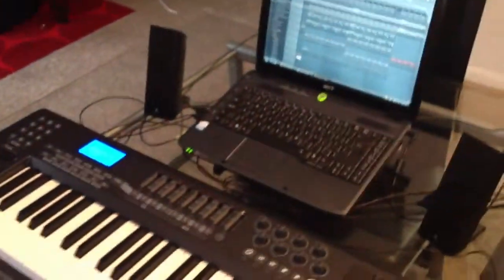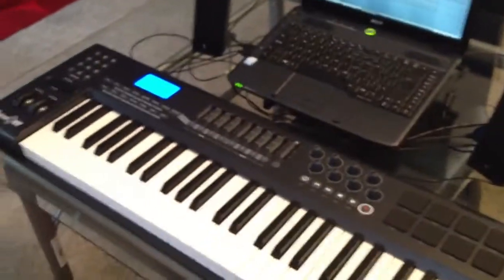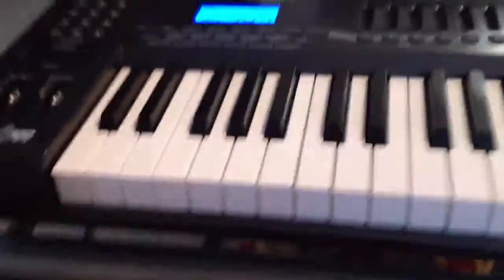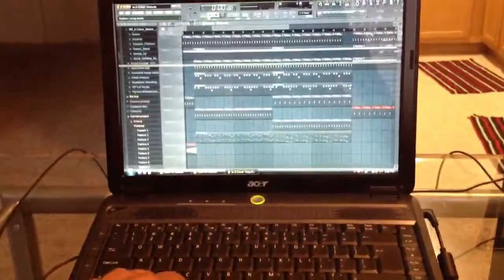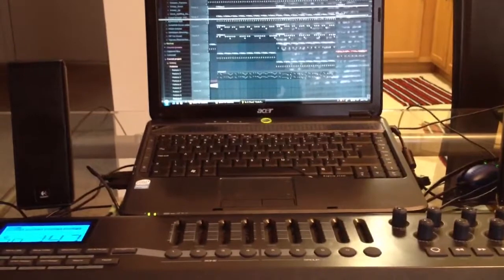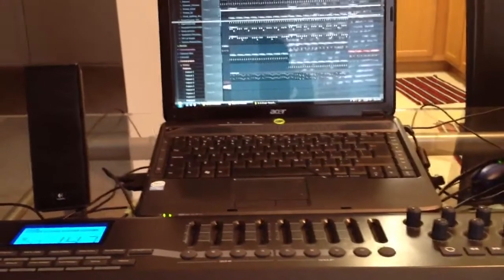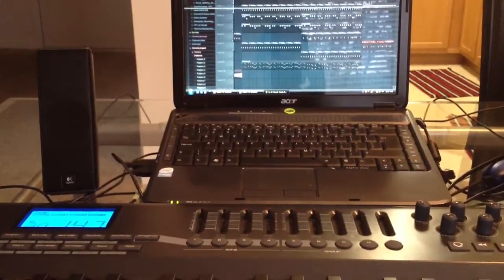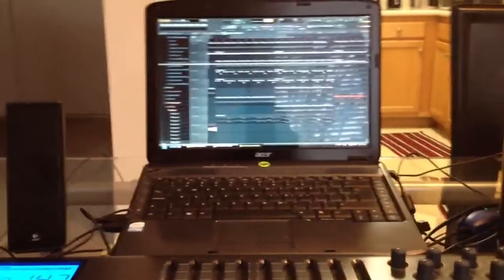Vedobeatz electro beat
Showing off my new beat I'm working on